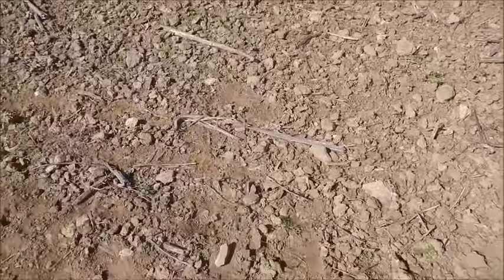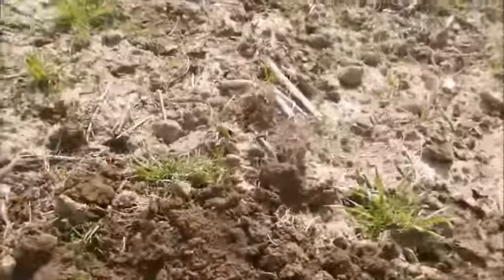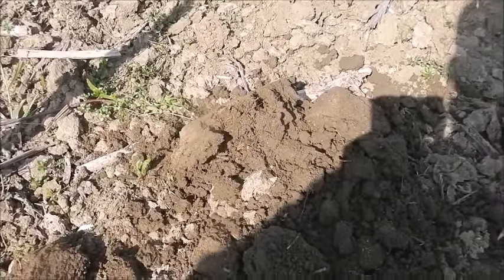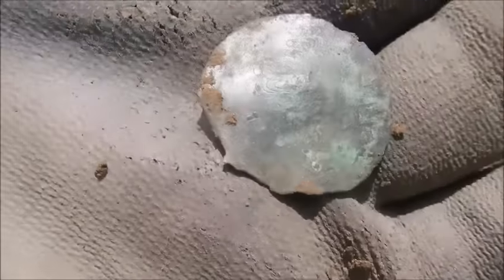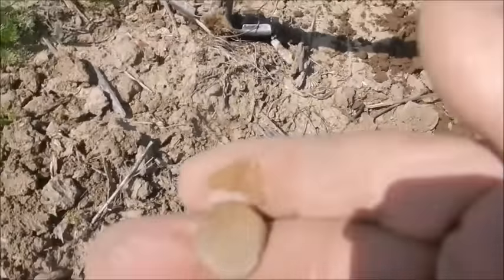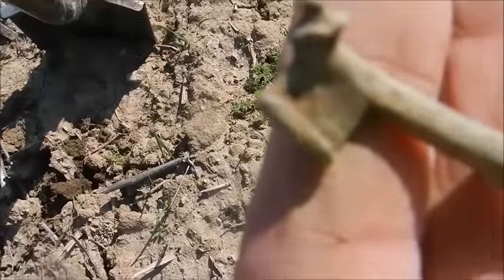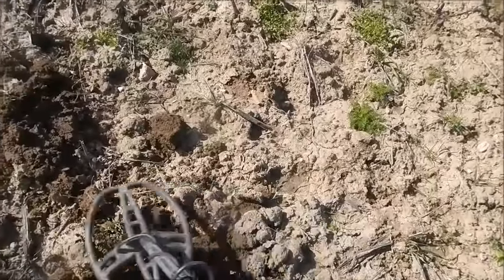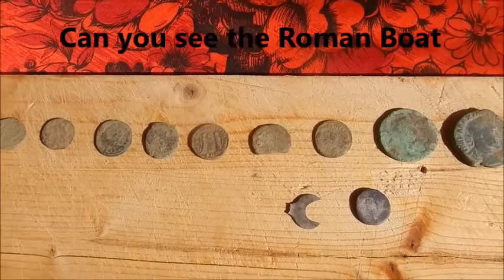A few finds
Found a Mark Anthony Silver Dinarius and a number of other Roman coins on my hot spot.. Another Cracking day .